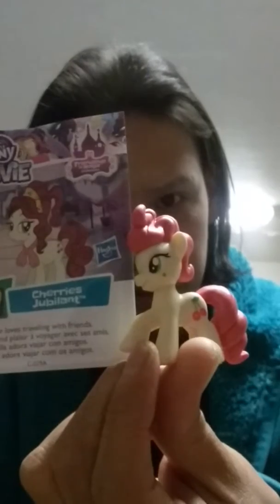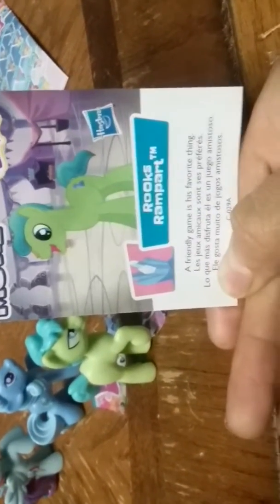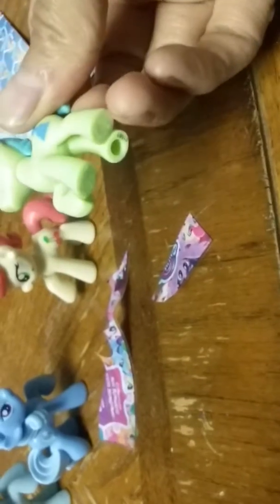Opening 2 MLP the Movie Blind Bag's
( Sat Feb 4th, 2018 ) Opening up 2 NEW My Little Pony The Movie Blind Bag's Adding 2 more Litte Pony's to the Collection of mine.  I hope you all enjoy watching my Vlog Thank you all so much for your Support it means the world to me Thanks Everyone have a great day Subscribe For more vlog's of mine.